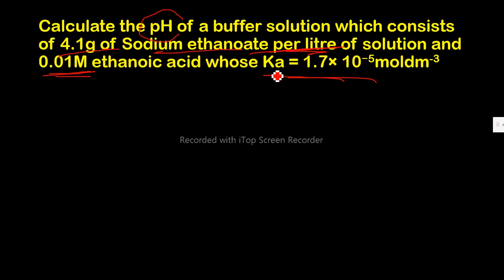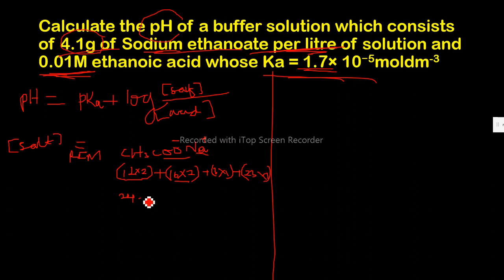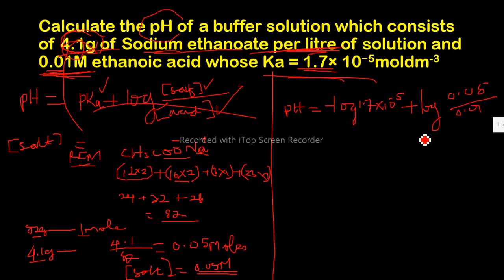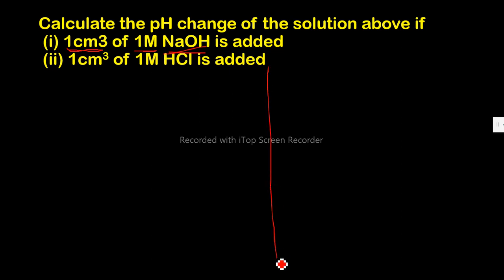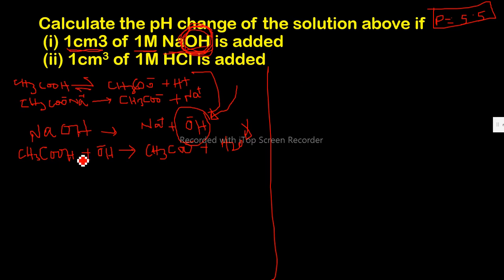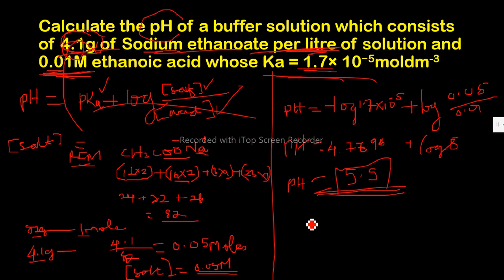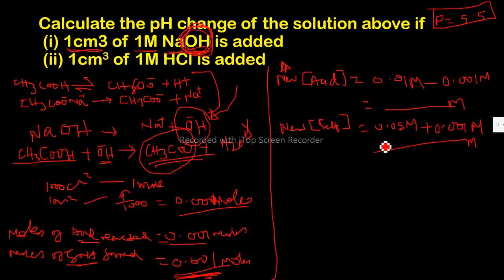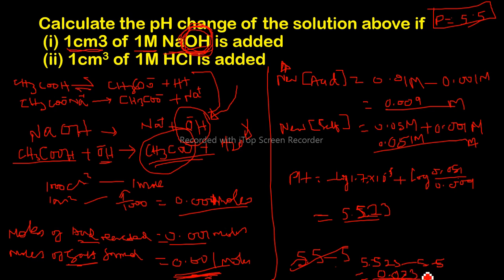11 BUFFER SOLUTIONS CALCULATED EXAMPLES